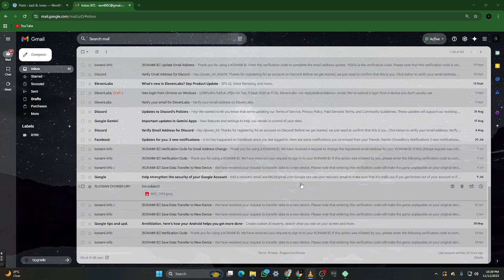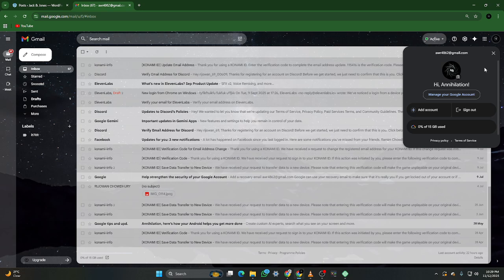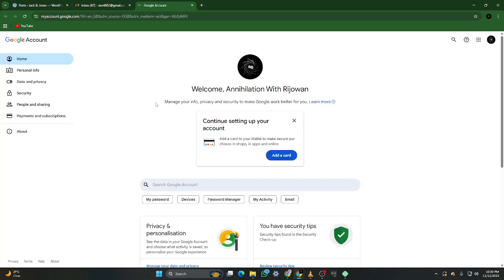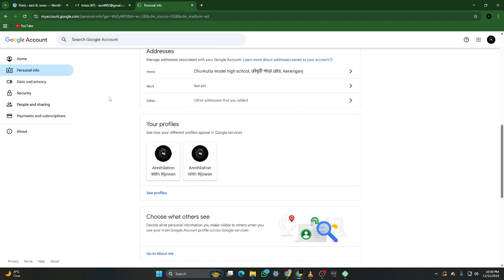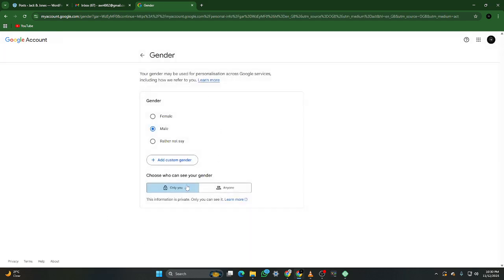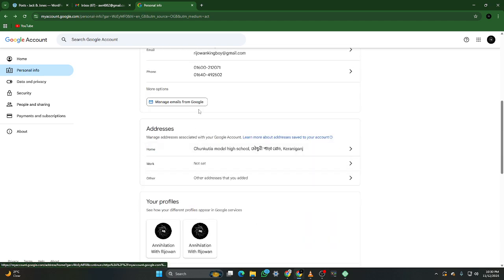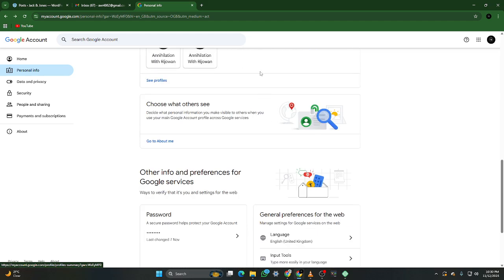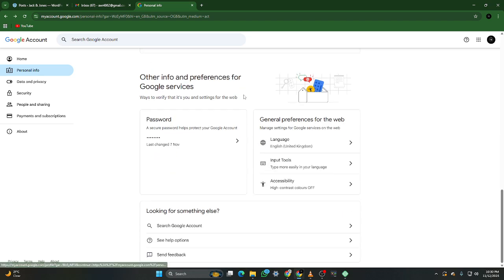How to Edit Your Personal Information Full 2026 Guide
In this video, you’ll learn how to edit your personal information in a simple, step-by-step way with this full 2026 guide. You’ll see how to update your account details, change your profile information, manage your privacy settings, and fix incorrect personal data across your account so everything stays accurate and secure. This tutorial helps you easily handle all your personal info updates from one place.